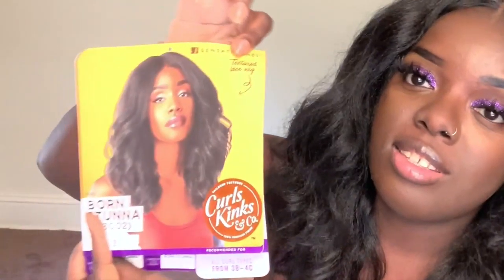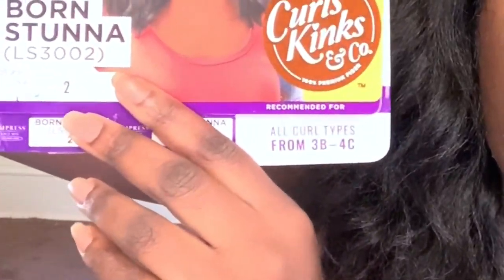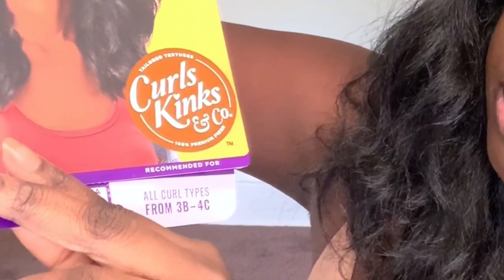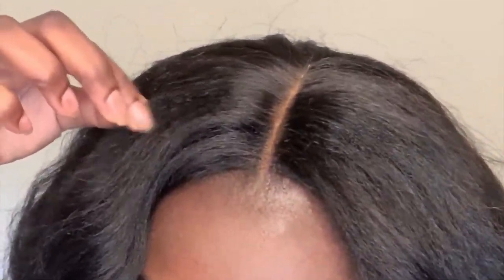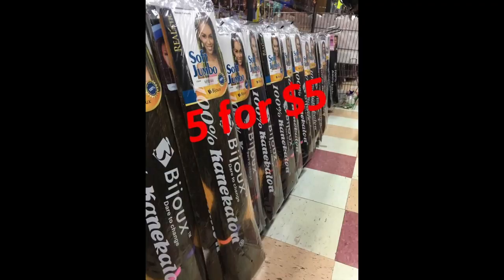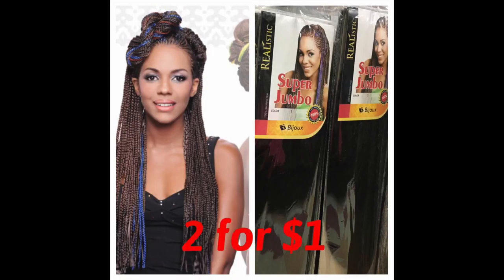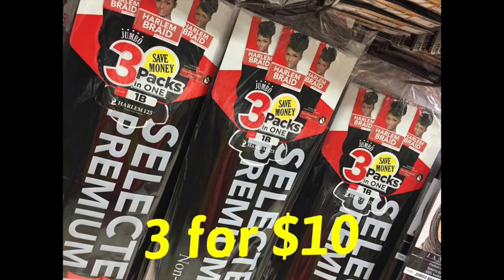SHE'S CUTE...BUT CAN WE STOP THIS IN 2020? ft. Sensationnel STUNNA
Sensationnel $30 kinky straight hair wig! How are we feeling about this Sensationnel "Stunna" unit? She is an affordable, kinky straight wig, but I have my thoughts, as always. If you have natural hair (4b/c texture), this does mimic it, but. just watch until the end lol. Please drop your comments on this natural hair wig down below!

 + BRAND : Sensationnel (Curls, Kinks, & Co.)
 + STYLE : "Stunna"
 + COLOR : 2

Check out other wigs from the Curls, Kinks, & Co line that I like!

Much love,
Gwladys

+ $10 Blow Dryer (Pink)
+ L'Oreal Eyebrow Gel
+ My FAVE lashes (Newcally brand)
+ Fave Lashes 2